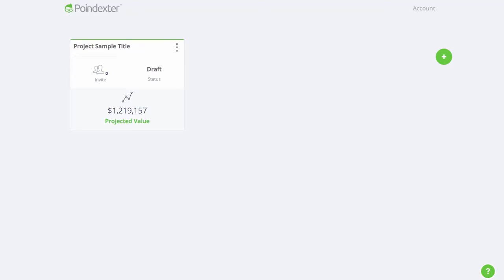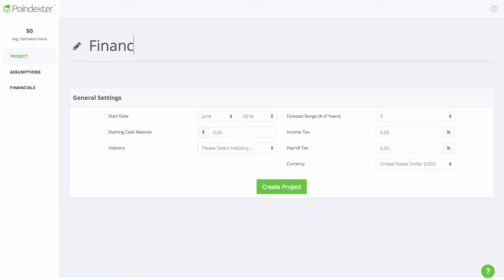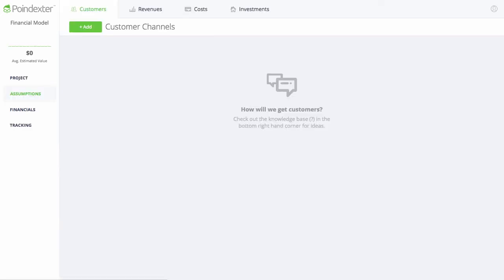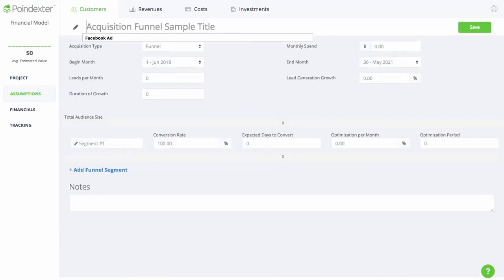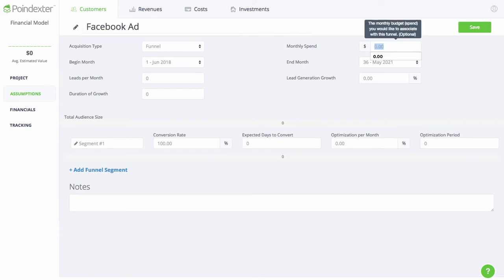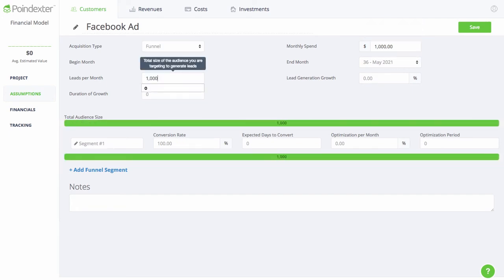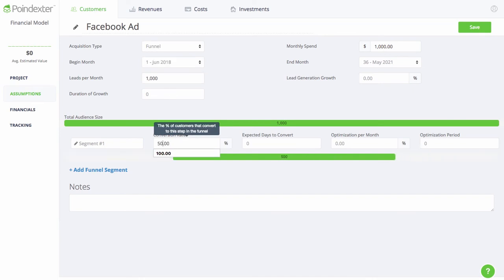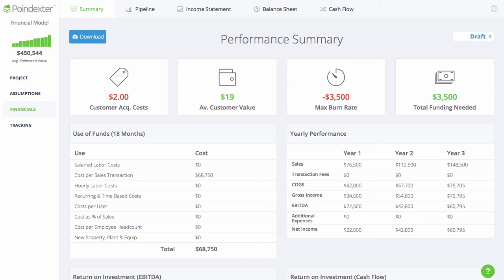1 Minute Financial Model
Creating custom financial models has never been easier. In this short demo, we show you how to use Poindexter to create a financial model in one minute.

- Poindexter is the easiest way to produce complete financial projections and budgets. No financial background, or knowledge of MS Excel required.

Our platform enables anyone to quickly create full income statements, balance sheets, and cash flow statements for new business ideas.

Fine-tune the profitability of your business strategy in minutes with Poindexter.